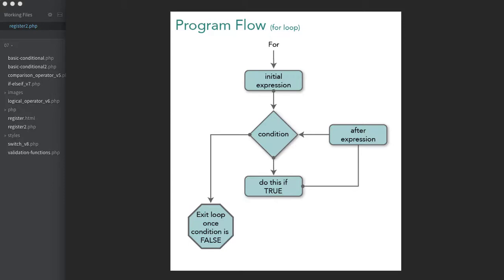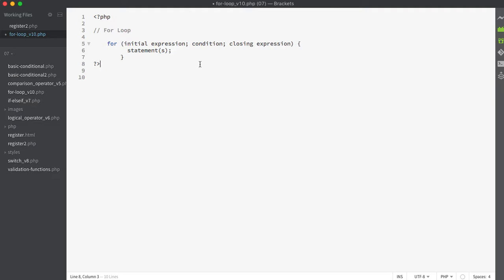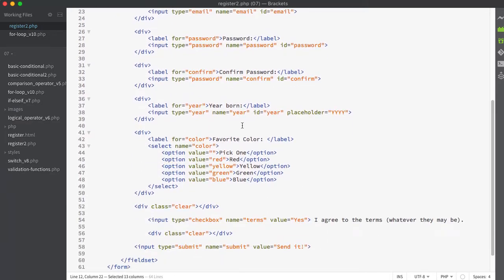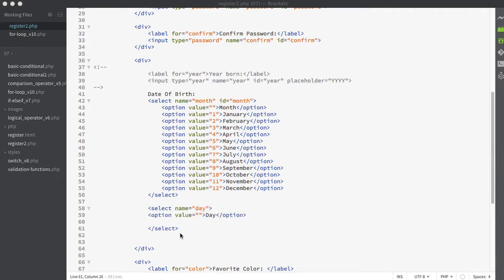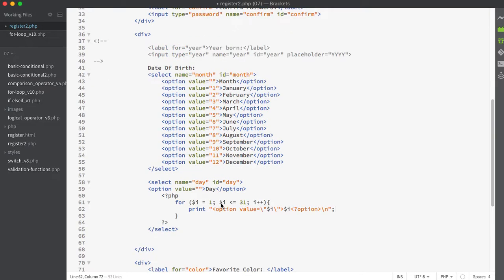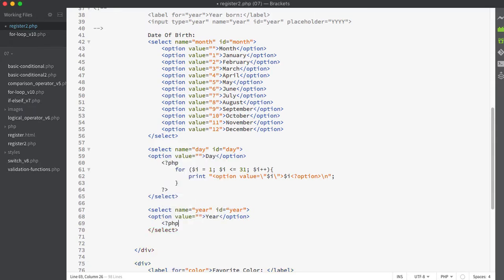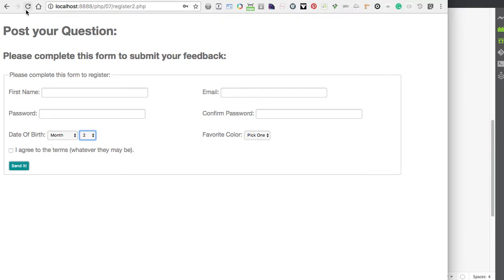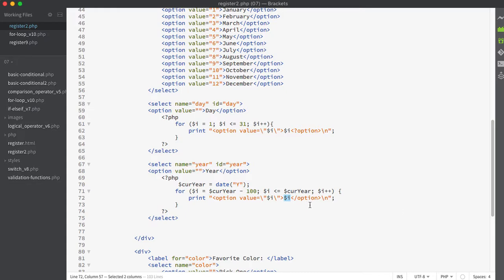48 php - for loop